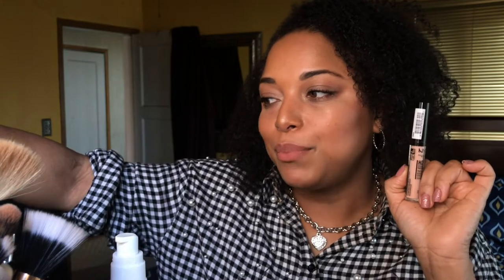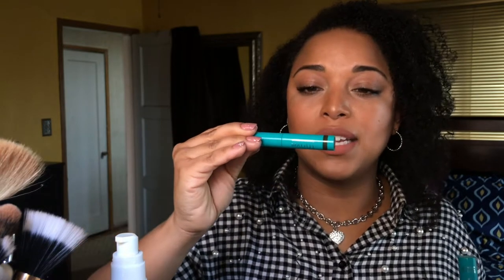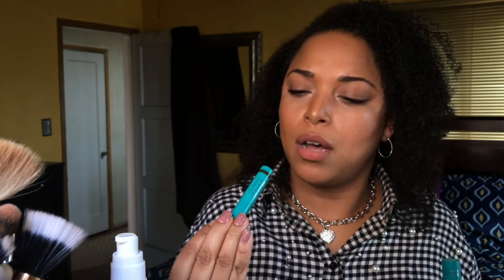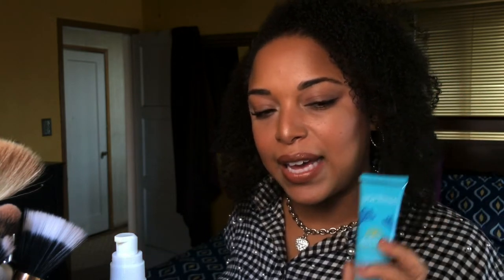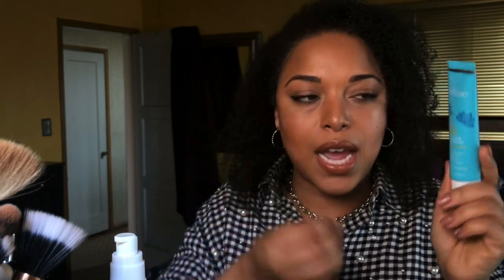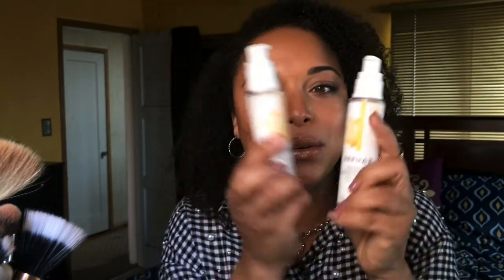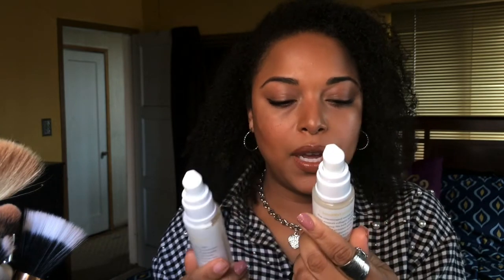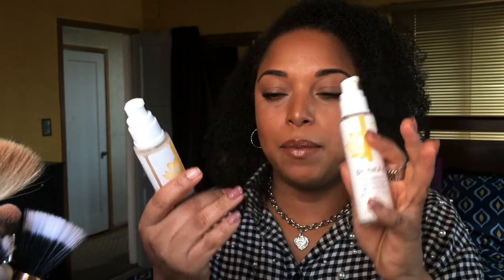NOVEMBER FAVORTIES & FAILS 2019 | Natural Hair Netflix Makeup Skincare| MelissaQ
Hi Family! Today is the day for NOVEMBER FAVORITES! IT'S ALMOST CHRISTMAS TIME AND THEN ON TO YEAR 2020! What has been your absolute favorite this month!?

PRODUCTS MENTIONED:
Smooth Naturals The Whip - www. smoothnaturals.com
L'Oreal Infallible Pro Glow Foundation Caramel Beige
L'Oreal Infallible Concealer
L'Oreal Freshwear 24hr Foundation Honey Bisque
NYX HD Photogenic Concealer CW03
Maybelline Total Temptation
Thrive Causmetics Liquid Lash Extensions Brynn
Thrive Causemetics Instant Brow Fix Audrey Cosmetics Lipstick Dope Taupe
ABH Lipgloss Gilded
NYX Soft Matte Lip Creme Stockholm
Veil Cosmetics Sunset Foundation 4G
Purlisse Blue Lotus Daily Moisturizer SPF 30
Veil Cosmetics Sunset Foundation
Veil Cosmetics Sunset Serum Primer
Marula Pure Beauty Oil
Gold McFadden Eye Cream
Tarte Clay Play Palette
Eyeko Eye Do Liquid Eyeliner
Dermae Vitamin C Renewing Moisturizer
Dermae Vitamic C Renewing Serum
KISS Impress Nails FACTS ABOUT ME aka Missy Pelo
Christmas Belles (on BET)

Camera: iPhone
Editing Software: Final Cut Pro X
Thumbnail Editing: Pic Monkey & Phonto